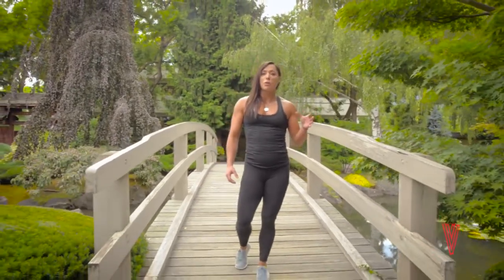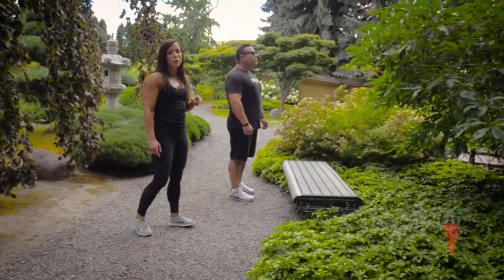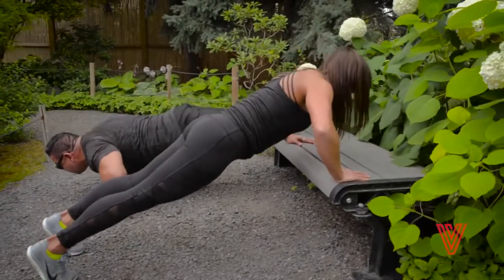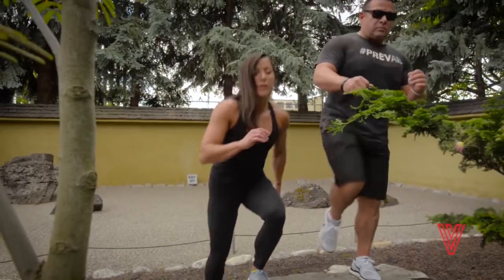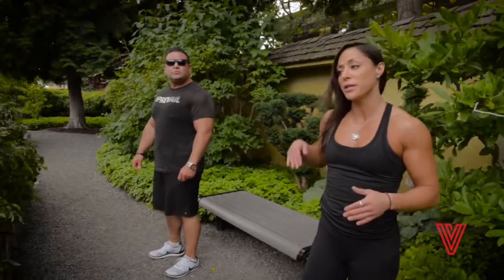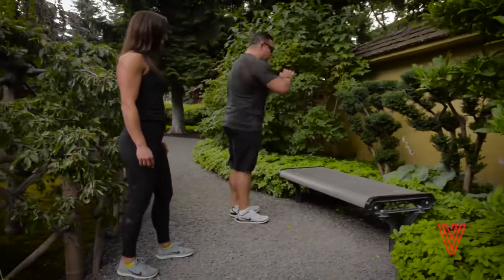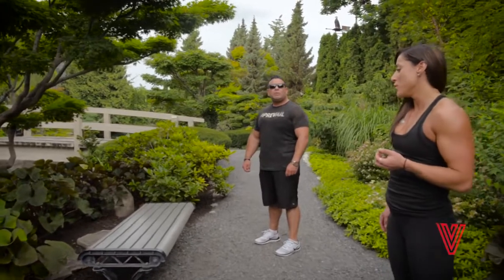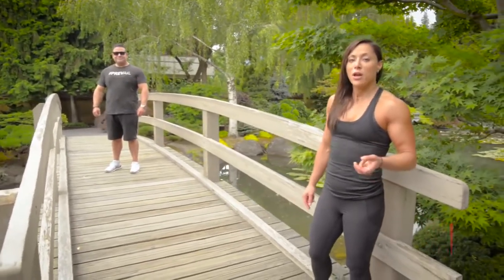12 in 24 No Gym No Problem 1 With Sarah Fraser and Thomas Fraser (brother)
Introducing Valentus Diamond Sarah Fraser and Triple Diamond Thomas Fraser ,(brother) as they show you just how simple the 12in24 lifestyle is, no gym no problem. http;//